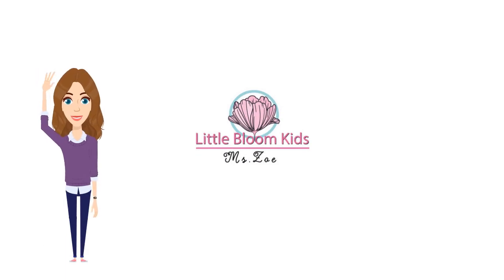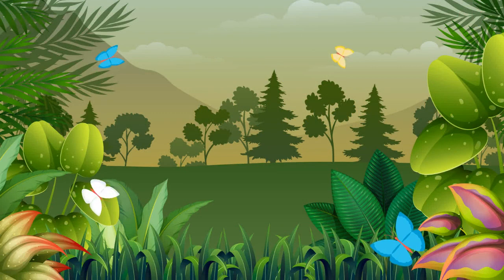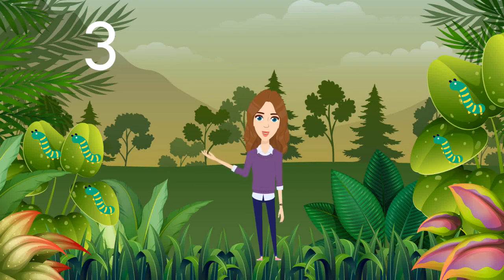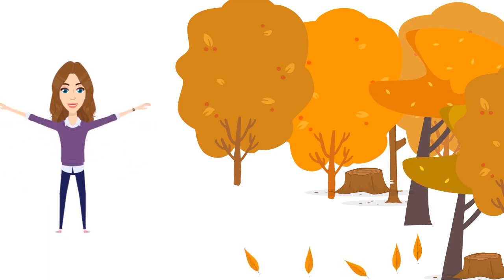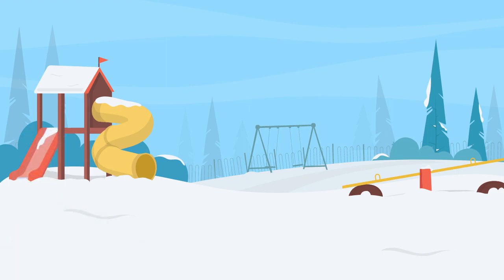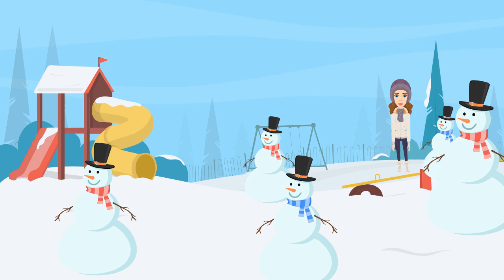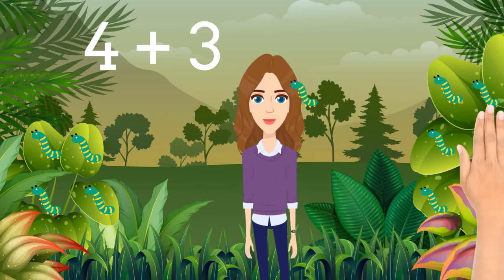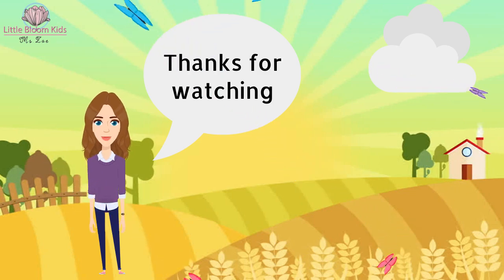Addition with pictures | Learning addition for kids | Simple addition with pictures | Basic addition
Learn Addition Using pictures! , simple addition for kids | fun learning